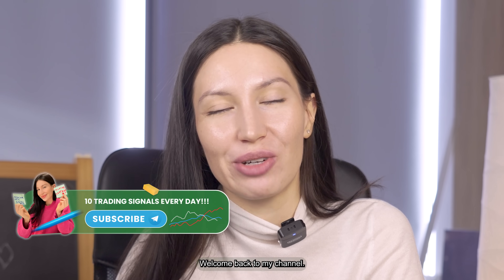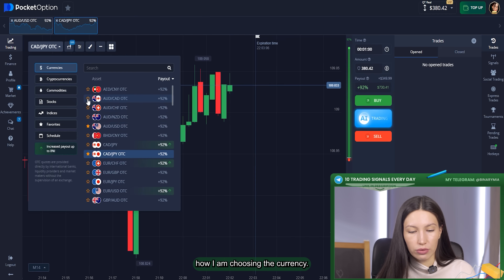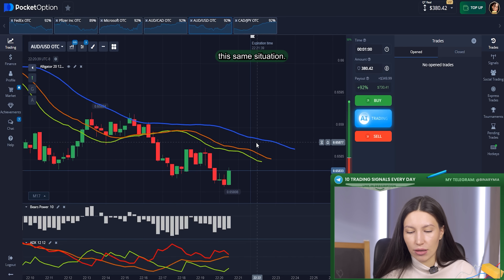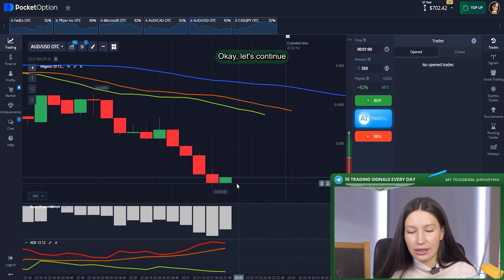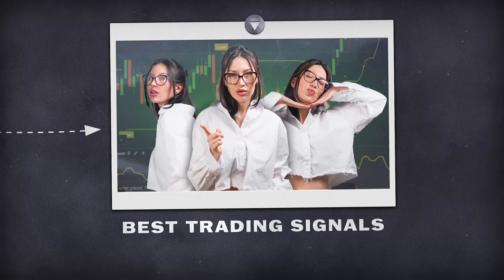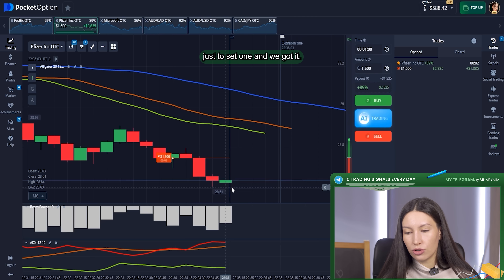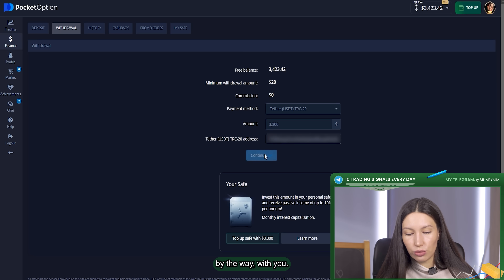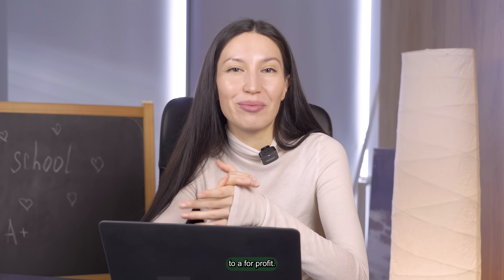🤑 DON’T BE AFRAID TO TRY IT | Learn How to Use Alligator Indicator in This Strategy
Hello traders! In this video, you will learn how to use Alligator indicator in this strategy. I know that you like strategies with Alligator indicator, so I suggest you know about another one. This strategy is simple so don't be afraid to try it. If you have any difficulties then ask for help in the comments or write to me on Telegram.

In my Telegram channel, you can get free signals. There I tell more about my trades, life and trade together with my subscribers!

⏳ Timestamps:
00:00 - Trailer
00:09 - Free Daily Signals
00:30 - Introduction
00:55 - Setting Up Trading Strategy
02:38 - Round One of Live Trading
04:00 - Round Two of Live Trading
05:09 - Round Three of Trading
06:25 - Round Four of Live Trading
07:33 - Withdrawal
08:07 - Conclusion